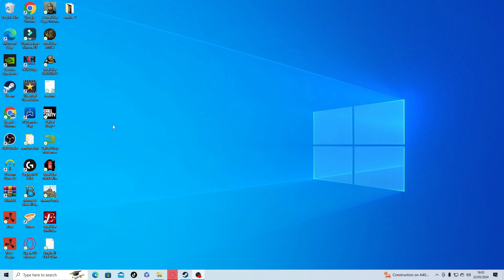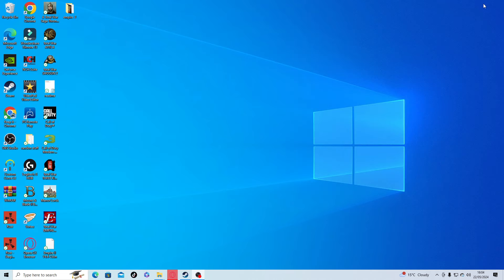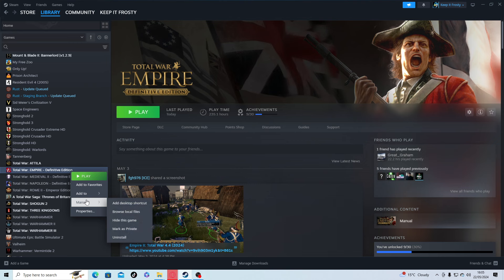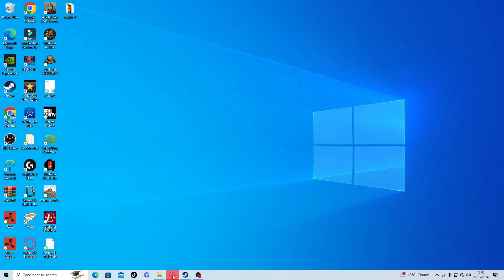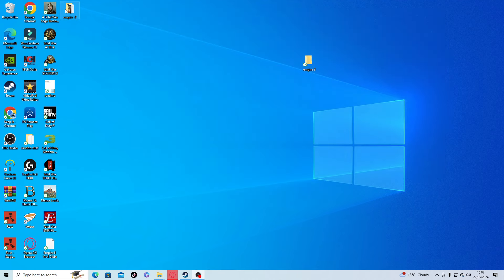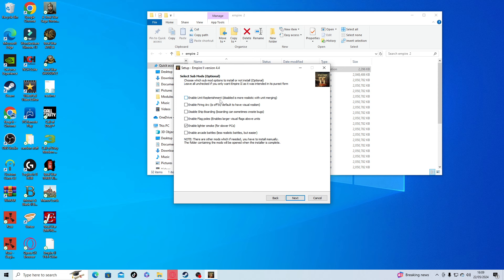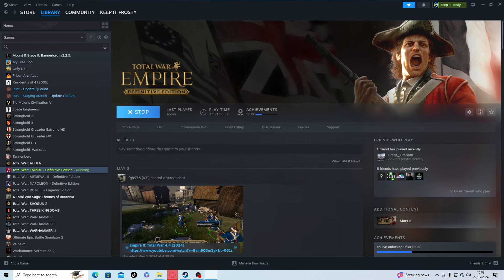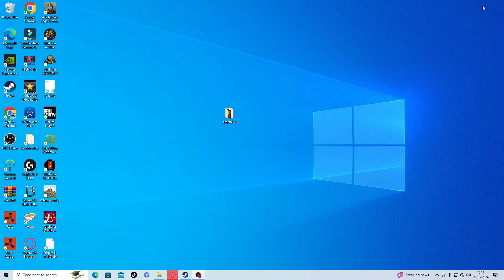How to install Empire 2 THE EASY WAY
Learn how to install Empire 2 the easy way with this step-by-step tutorial. Follow along to easily install the Empire 2 mod and start playing today!
full installer

Thanks all stay safe and as always Keep it Frosty!